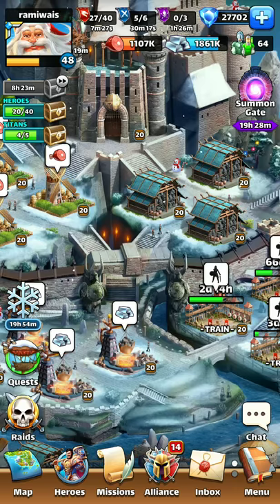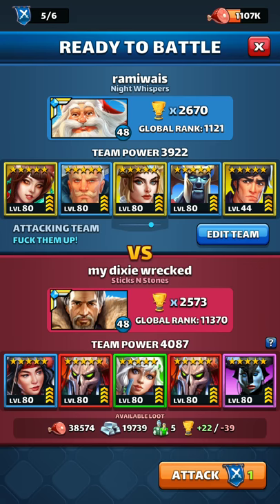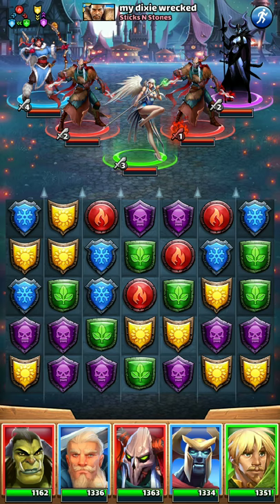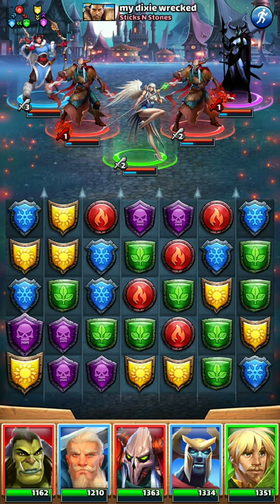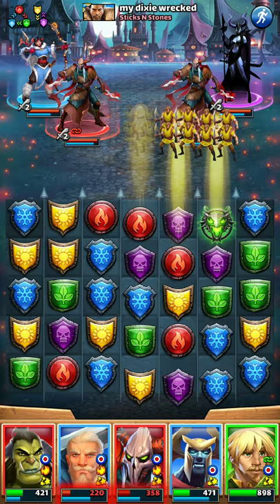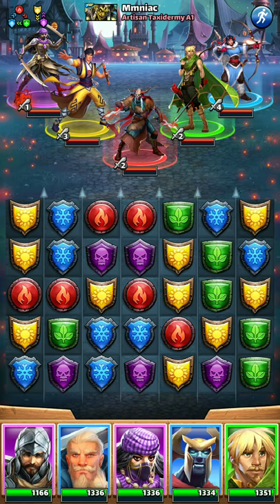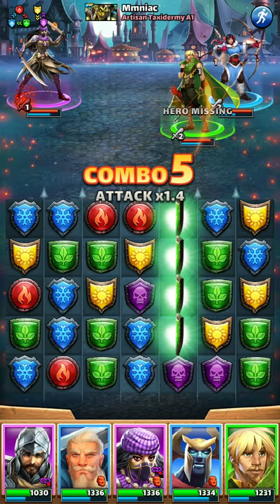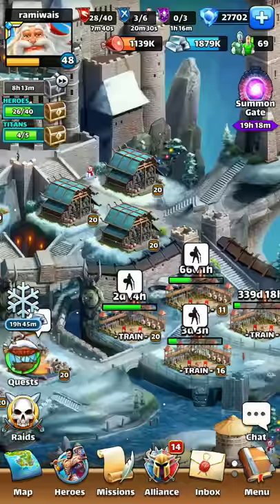Ramiwais e&p raids tutorial. 2/2/1 setup.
the night whispers tutorial for raids and war hits